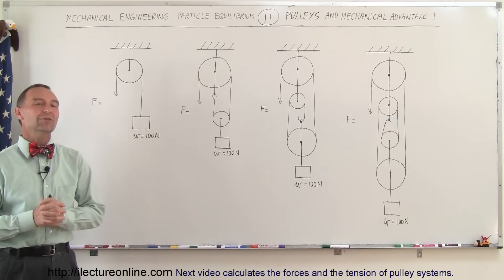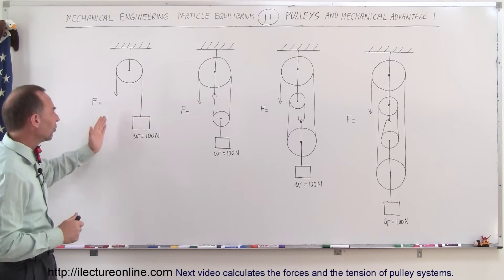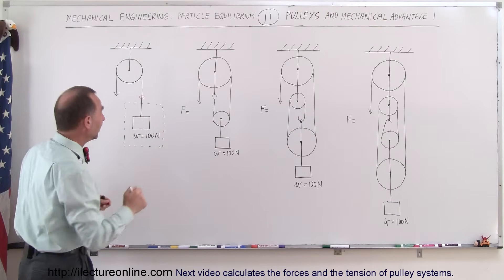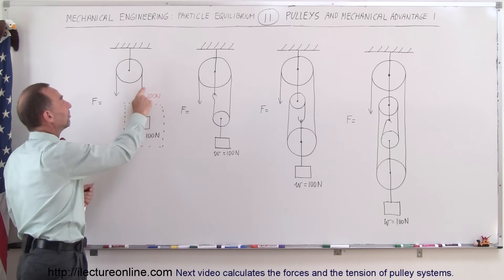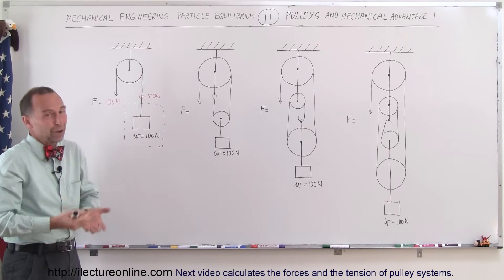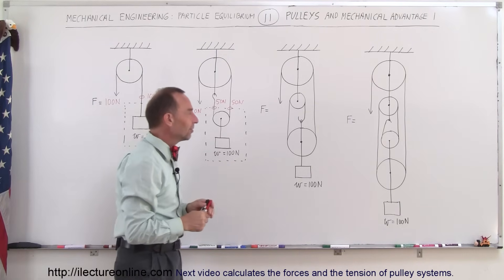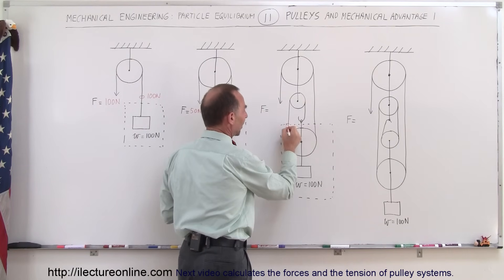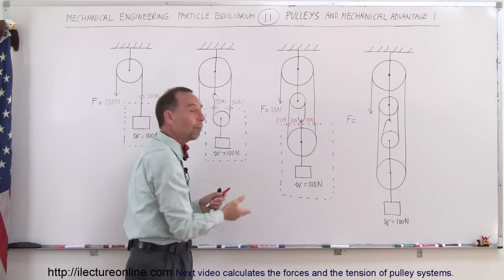Mechanical Engineering: Particle Equilibrium (11 of 19) Why are Pulleys a Mechanical Advantage?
In this video I will calculate and explain the mechanical advantage of using pulleys.